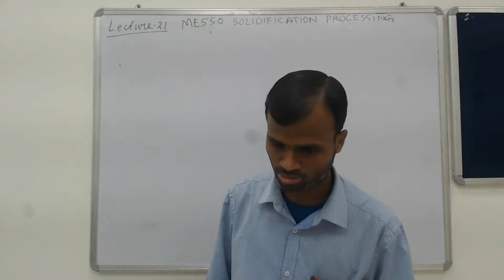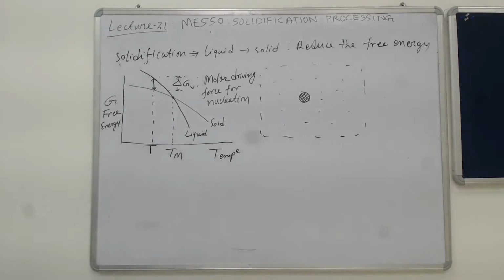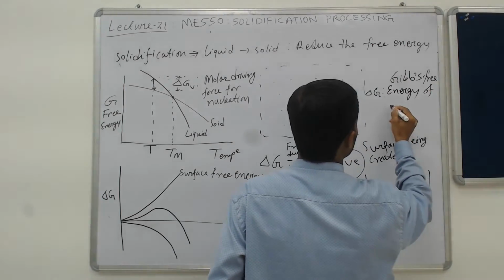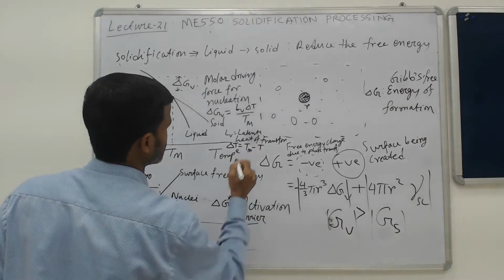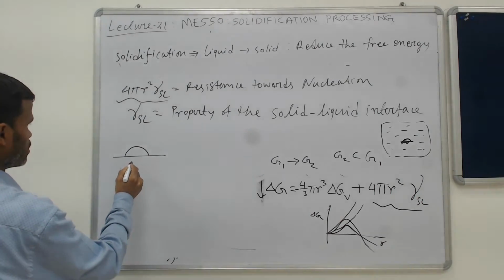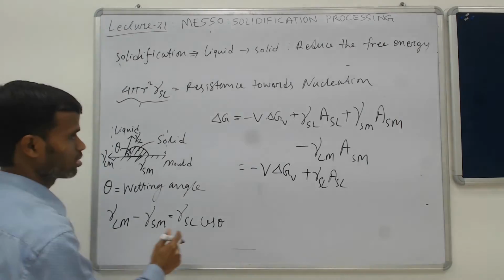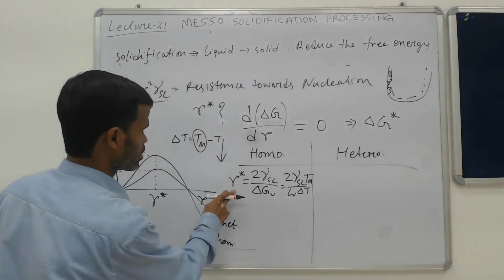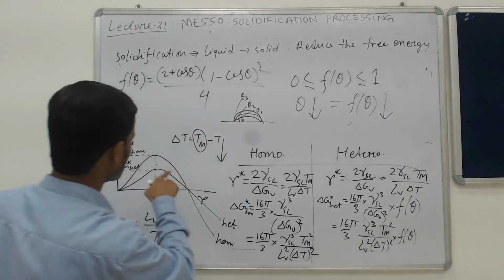ME550 Lecture 21 Part 1: Homogeneous and Heterogeneous Nucleation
Welcome to "Free Learning."
Speaker: Dr. Samir Chandra Roy
Due to Coronavirus, the classes are suspended and hence these video lectures are made for my students at IIT Ropar who registered for the course ME550 Solidification Processing.
In this lecture, the basic fundamentals related to homogeneous and heterogeneous nucleation is discussed very briefly.